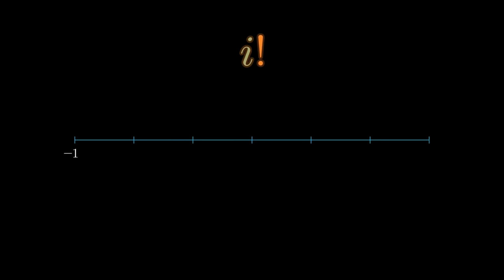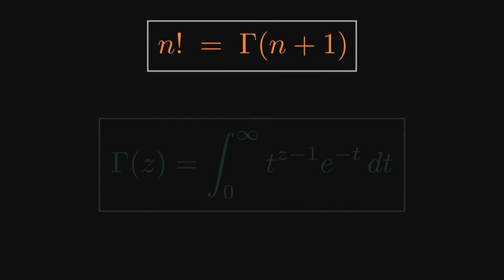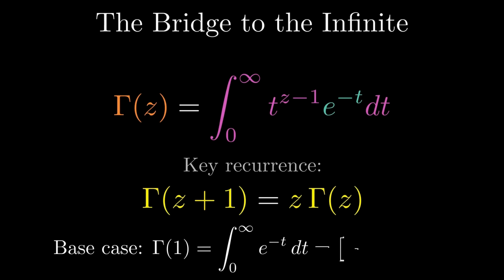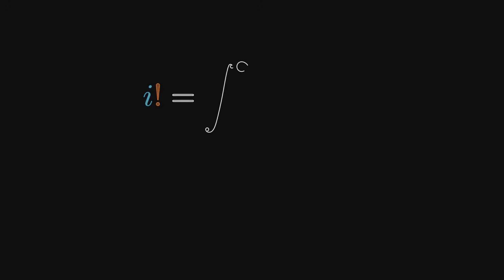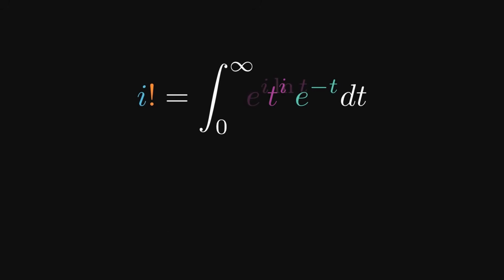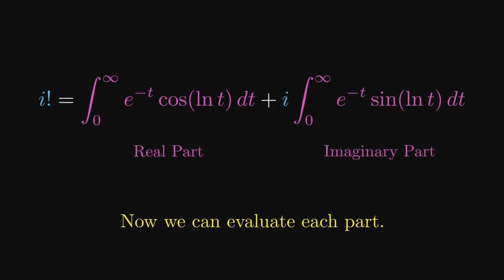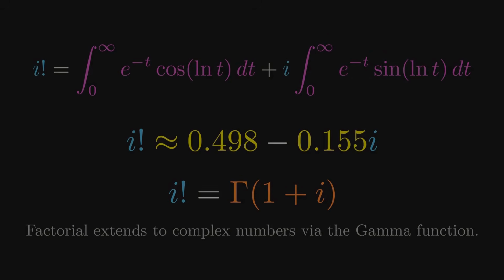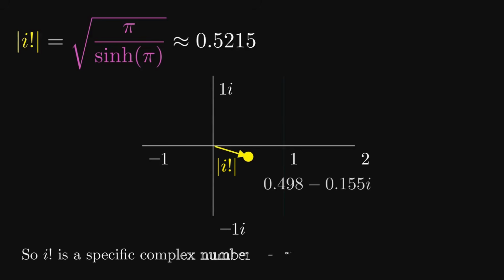The Impossible Factorial: What is i!?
Does the factorial of an imaginary number exist?
In this video, we answer the “impossible” question: what is i!

Normally, factorials are defined only for positive integers: 1!, 2!, 3!, and so on. But using the Gamma function, factorials extend smoothly beyond integers — even into the complex plane.

We’ll build the idea step by step:
How factorial connects to Gamma: n! = Γ(n + 1)
Why i! = Γ(1 + i) is a valid definition
How Euler’s formula turns complex exponentials into rotations
Why i! becomes a specific complex number (with real and imaginary parts)
A closed-form expression for the magnitude of i!
By the end, you’ll see that i! is not undefined — it’s a precise point on the complex plane, and we can even compute its size exactly.